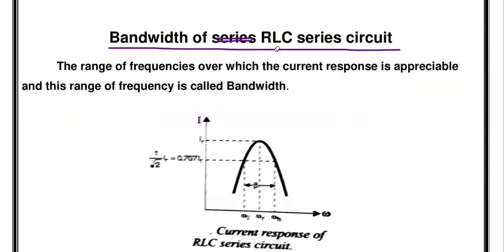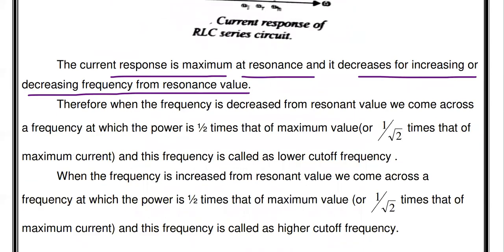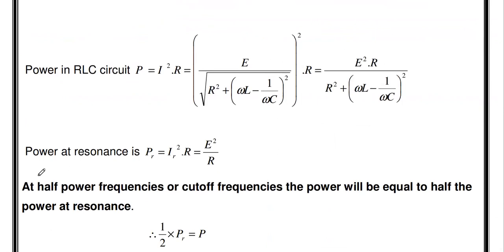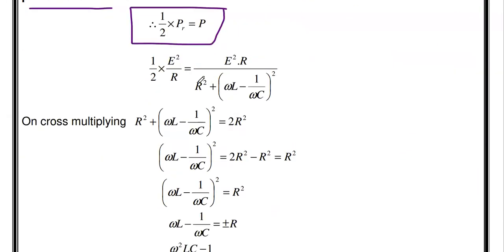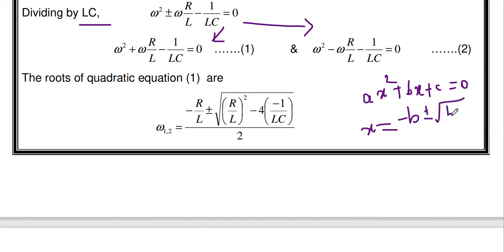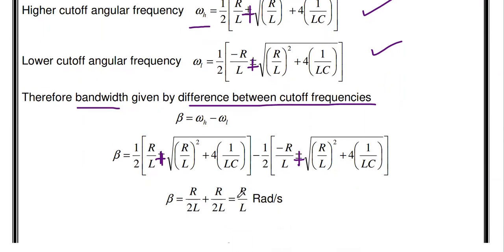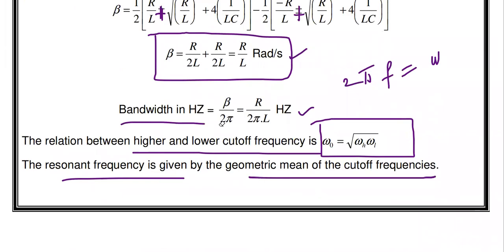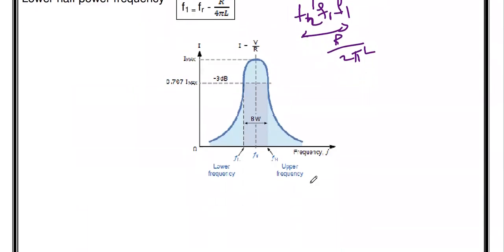Bandwidth of series RLC circuit | Half power frequencies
Impedance & current of series RLC circuit